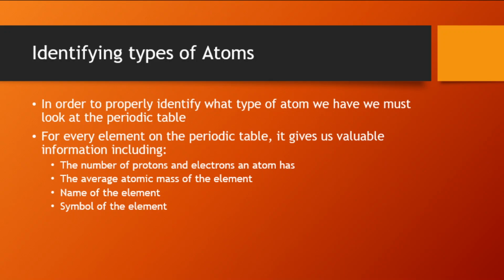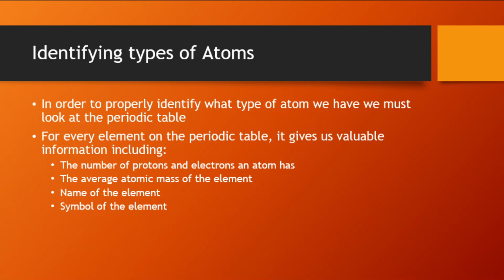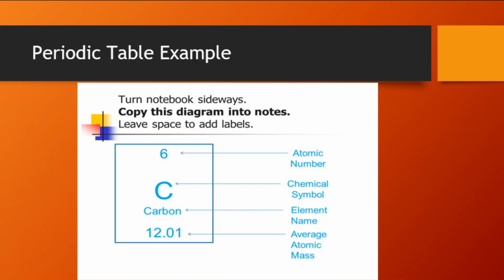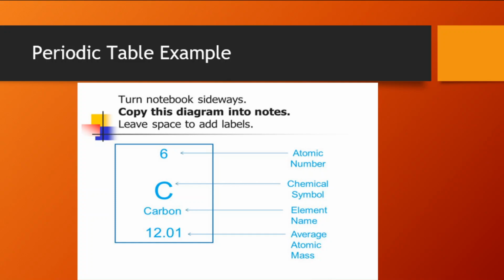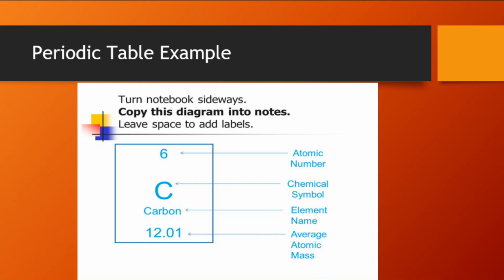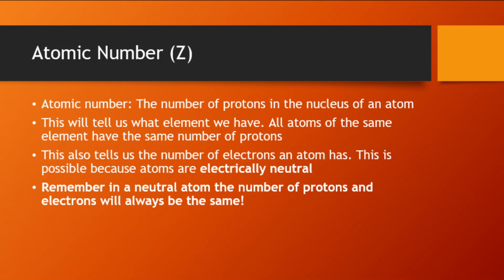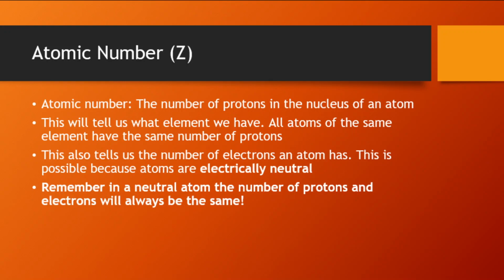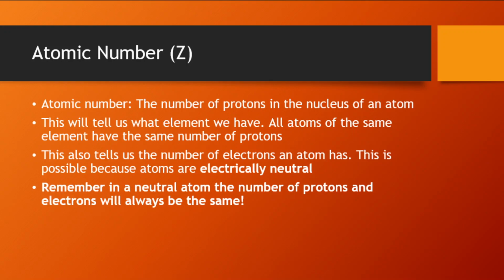Atomic Number and Identifying Atoms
Video discussing how we can use the periodic table to determine key information about an atom and why the atomic number is so important.